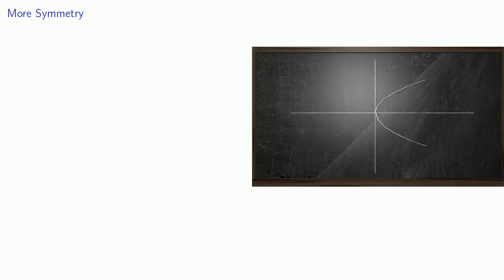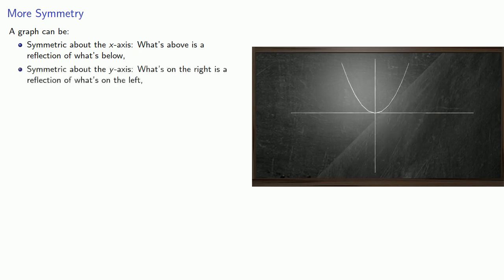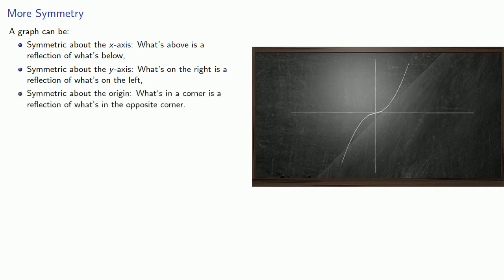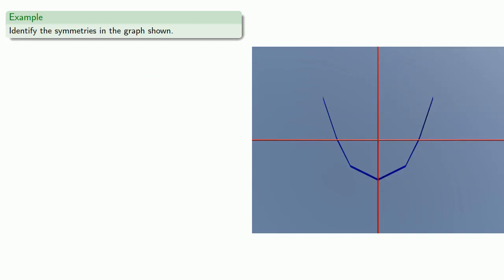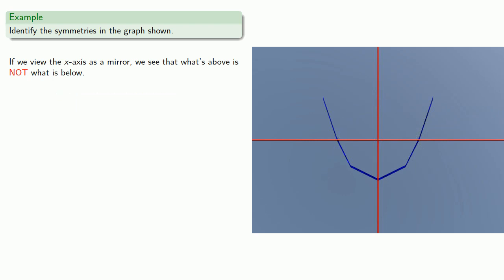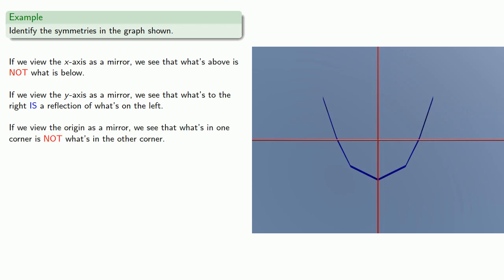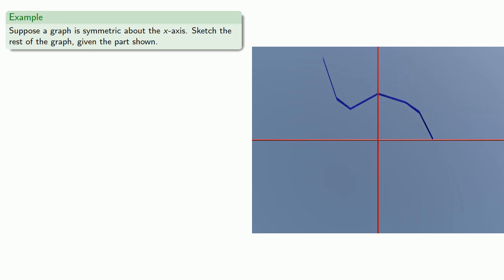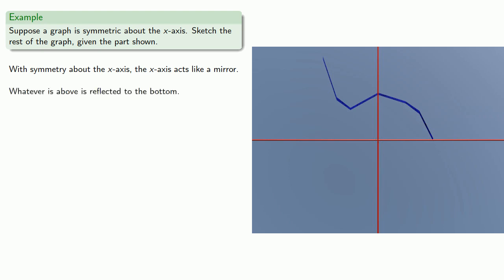More Graph Symmetries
Identifying graph symmetries; graphing with symmetry.